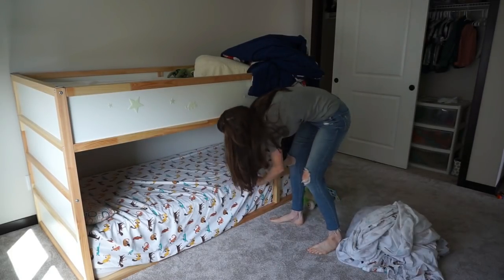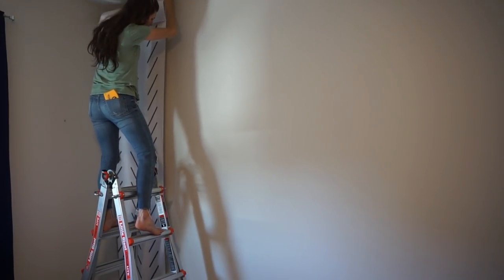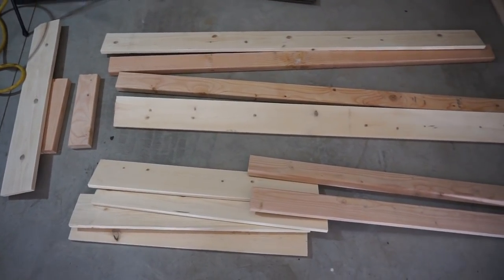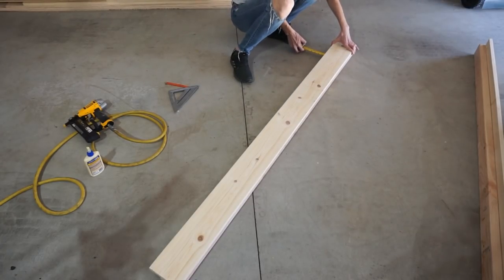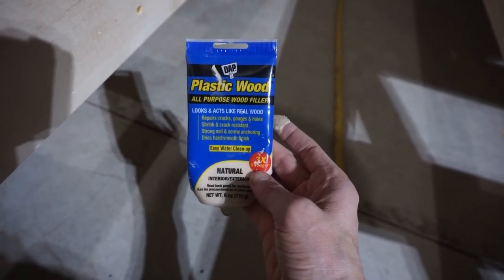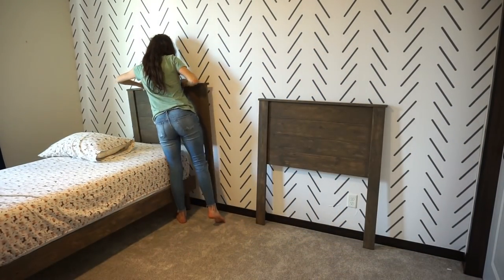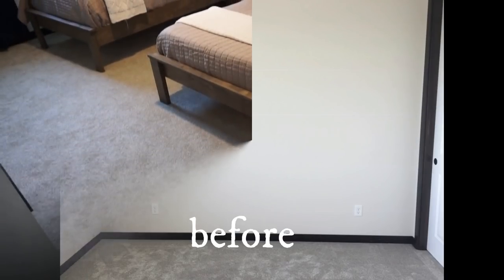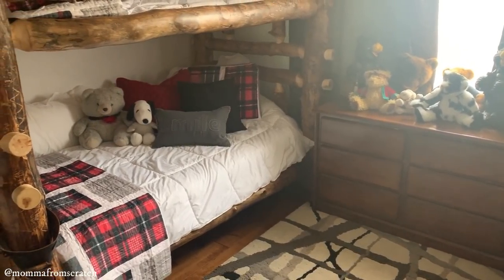DIY Small Bedroom Makeover | TWO Awesome ROOM Transformations + DIY Beds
Today I'm sharing Two DIY small bedroom makeovers with you! They are completely opposite styles but super cute and I hope you get lots of inspiration from them! I have lots of DIYs as normal including a diy bed frame to complete the room.

Woven Blanket
Cream Blanket
Plaid Quilt
Dog Art
Dog Skiing
train track
Impact driver